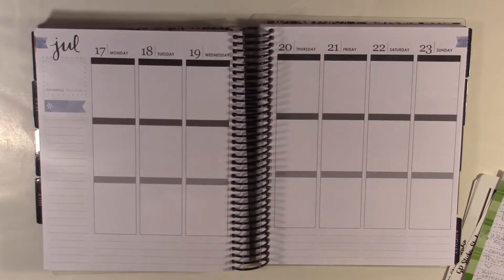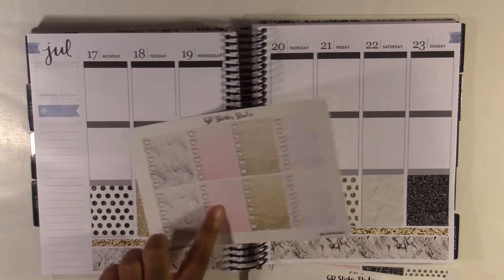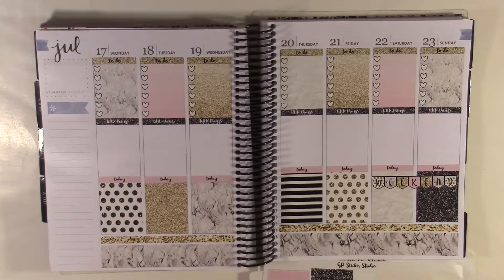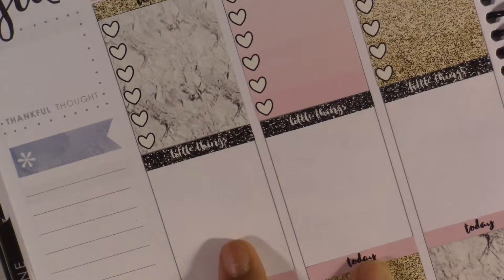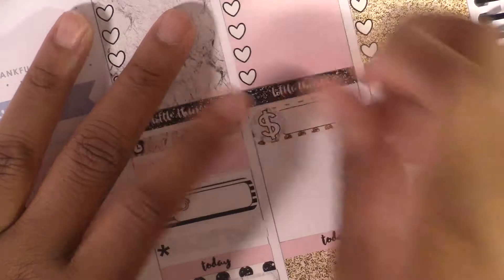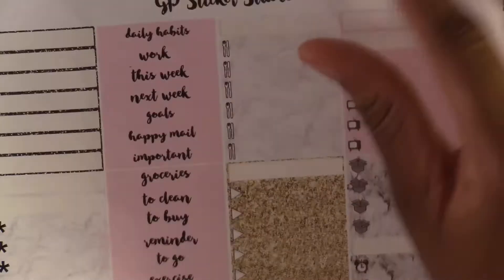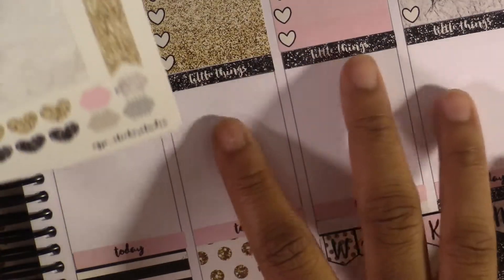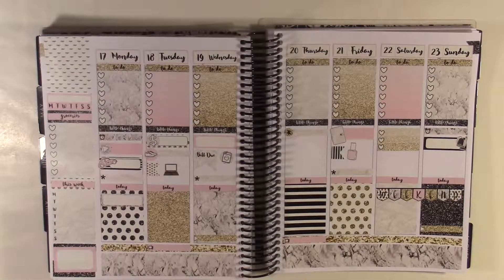Plan With Me//GP Sticker Studio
--Acqueline

On My Nails:
Get $10 off your first Erin Condren purchase with this referral

Shops Mentioned:

Other Places to Find Me:
Beauty YouTube Channel: Ackie's Area

All stickers were purchased by me.